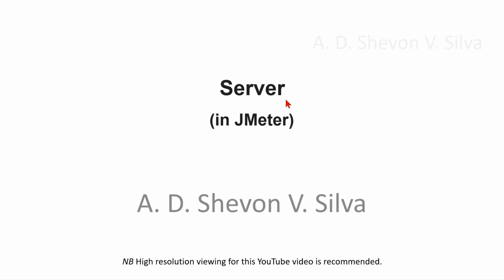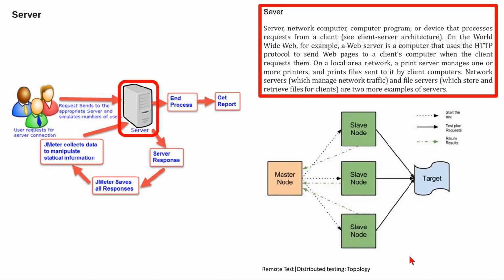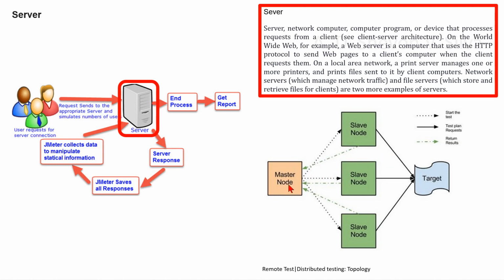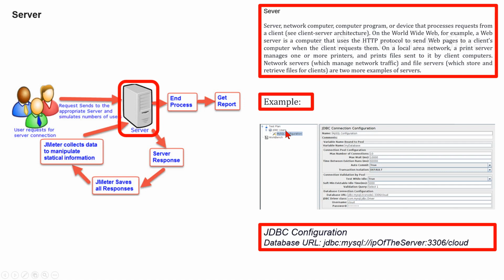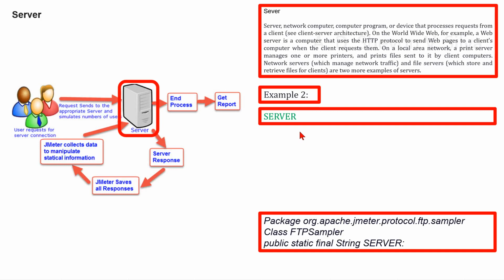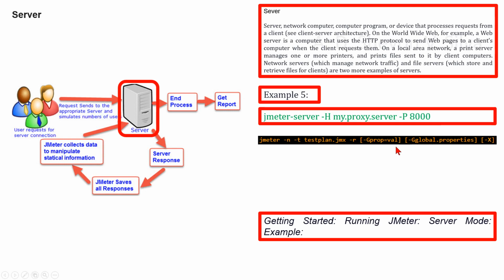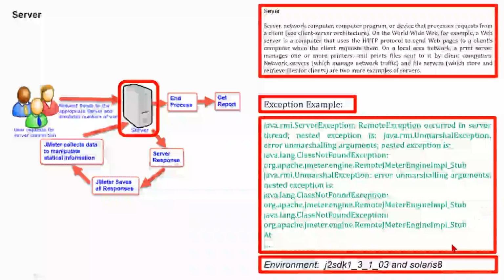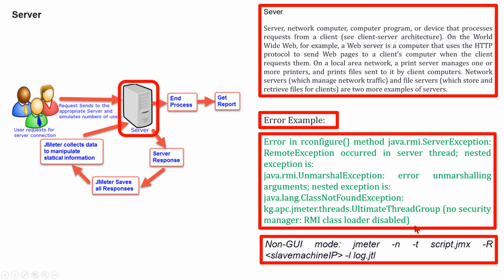Server (in JMeter)